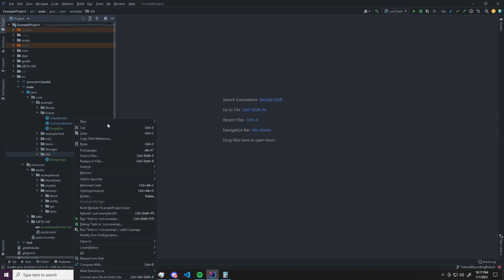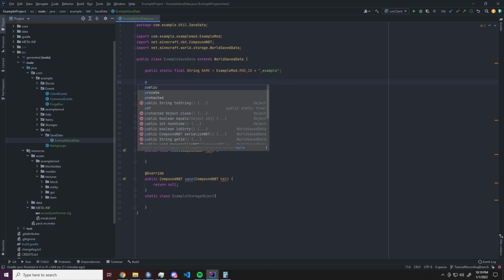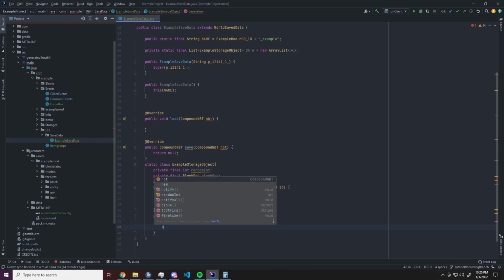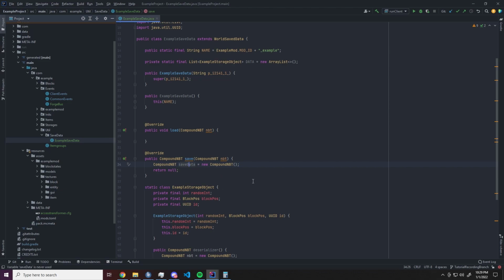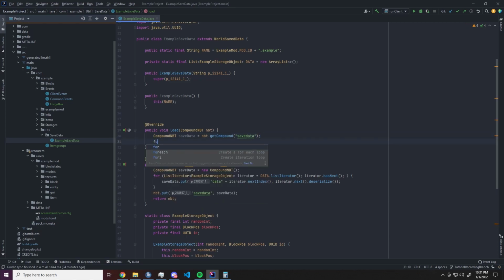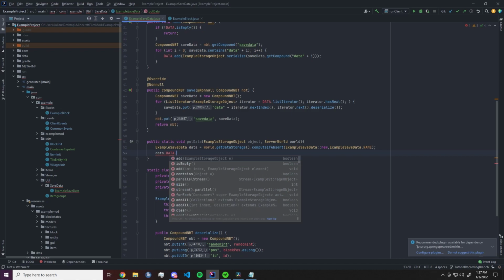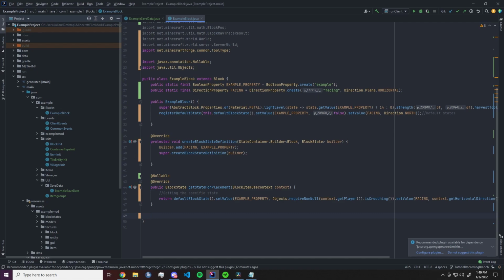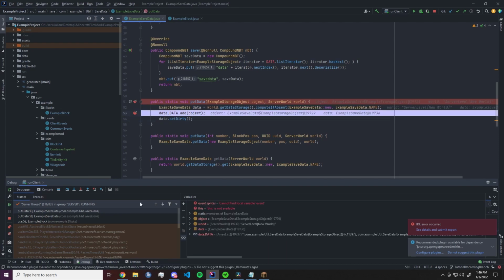How to make a Minecraft Mod : World Saved Data, Forge 1.16.5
Reuploaded due to one too many mistake in the first one.
Thanks to matyrobbrt#1756 for his awareness.
I wish you all a happy new Year and happy coding.